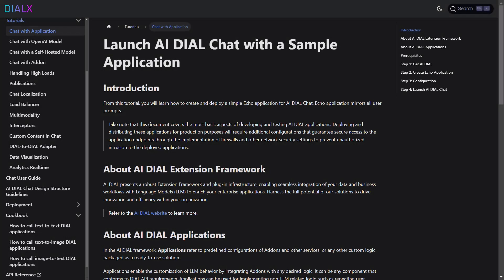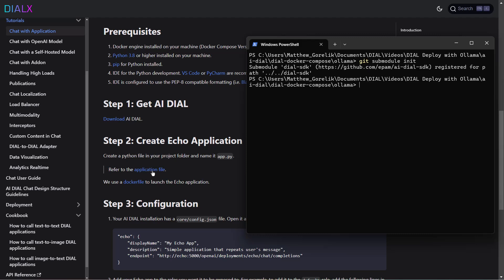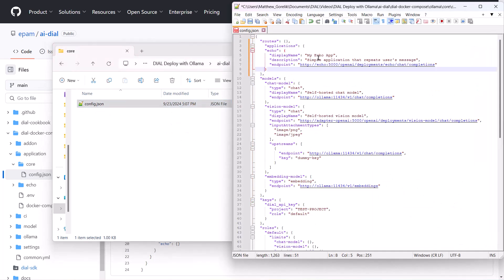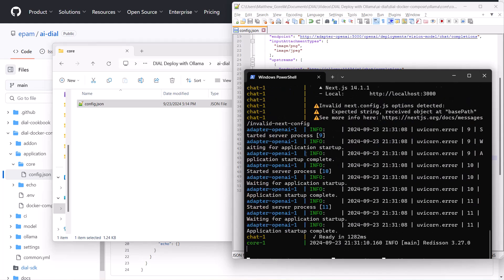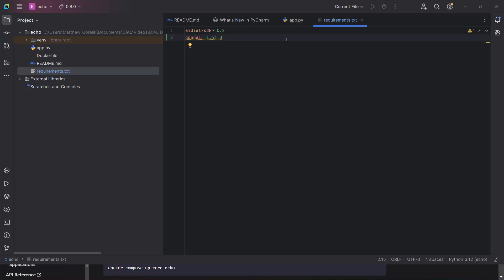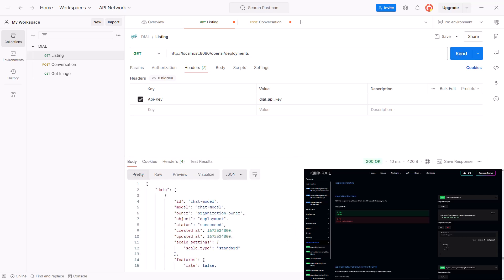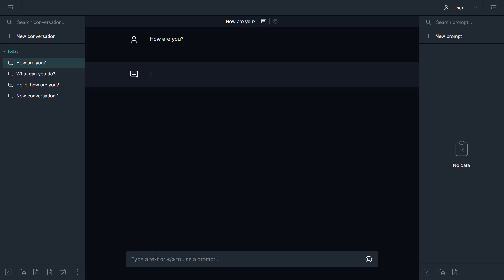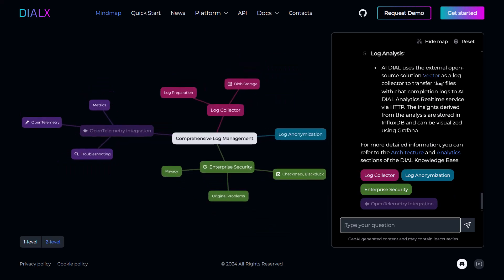DIAL for Developers: Part 2 - Developing Your First DIAL Application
In Part 2 of this series, will be using our DIAL Deployment with Ollama to develop our first AI application: a simple text translator. We will go through the process of updating the DIAL config and setting up applications to talk to DIAL core.